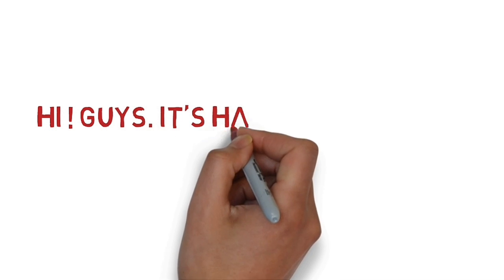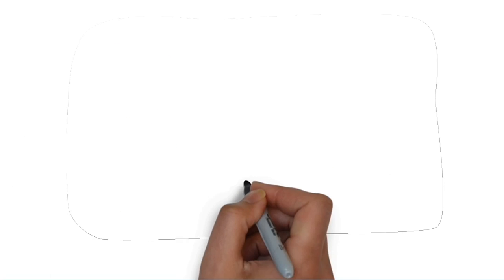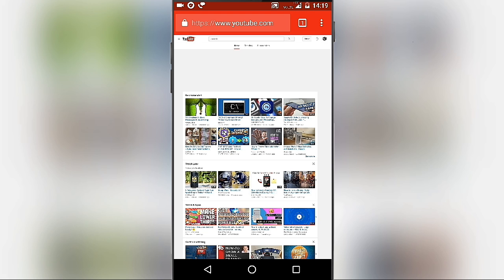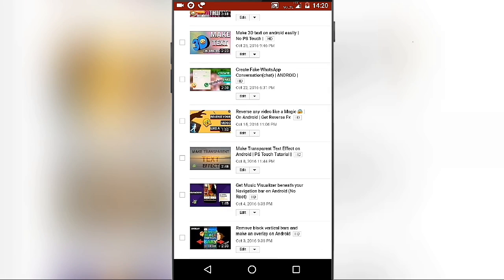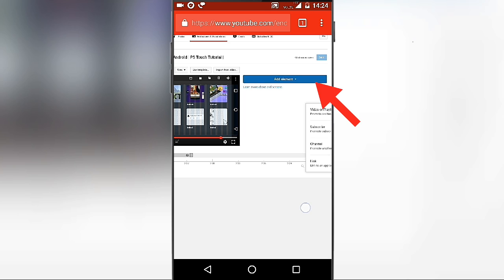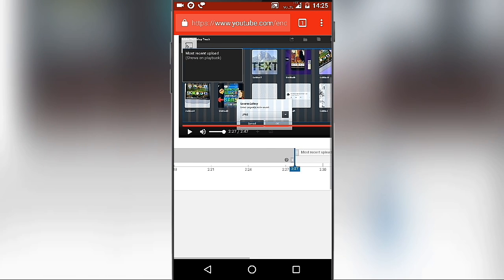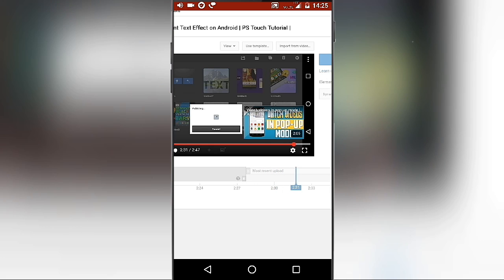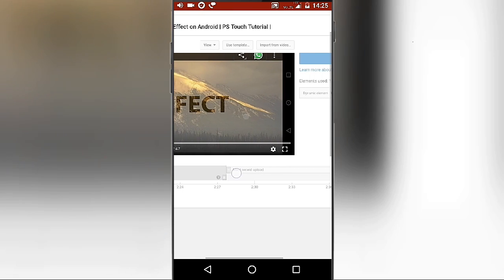How to add end screen to YouTube videos | On android 😀 | No PC required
Hi ! Guys In this video I will show you how to add end screen to your YouTube video. In this tutorial also I will use my smartphone only ;D

∆∆∆∆∆∆∆∆∆∆ NEED HELP ∆∆∆∆∆∆∆∆∆

∆∆∆∆∆∆∆∆∆∆∆ HELP ME ∆∆∆∆∆∆∆∆∆∆

∆∆∆∆APPS I USED TO MAKE VIDEOS∆∆∆

Screen recorder :- A-Z Screen recorder
Video editing :- Kinemaster & Filmora Go
Video quality (export) :- 720p (HD)

My all videos are made from my android device even editing and outro of my videos. If u wanna outro for free than let me know. :D

- Harsh Technician ^D